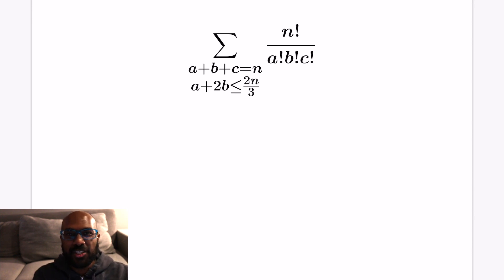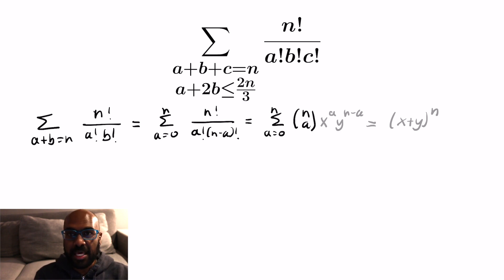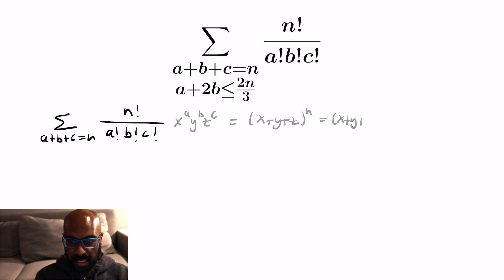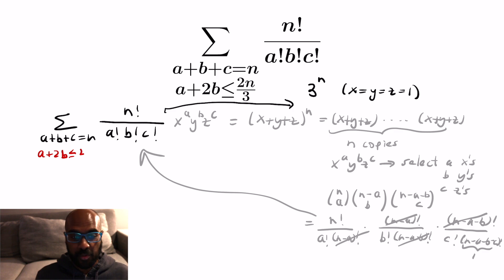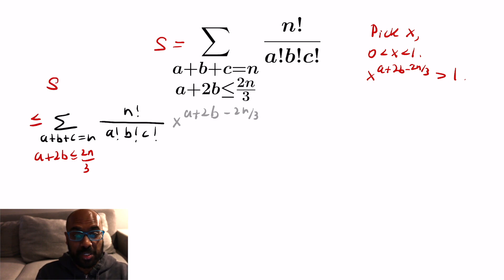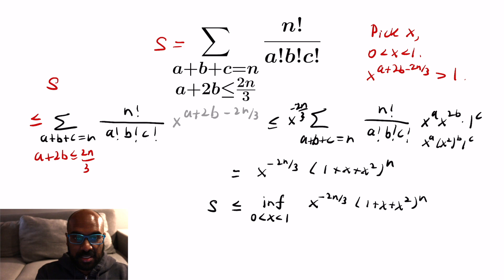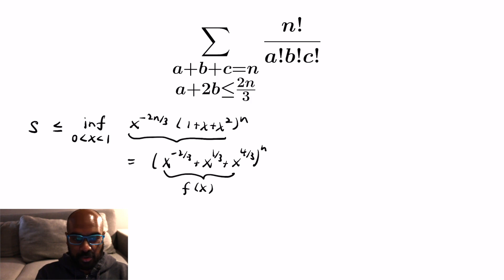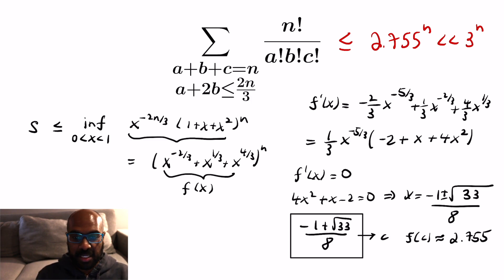A Problem from My Research!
An interesting problem showed up in my research about the general behaviour of a large sum. In this video, I'll show how to get upper bound estimates for the sum using an interesting unusual technique!